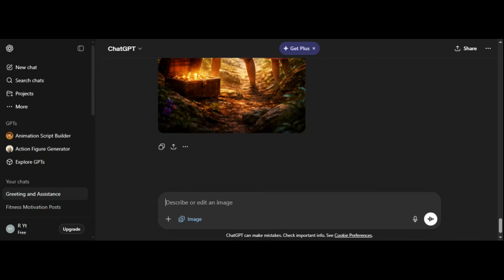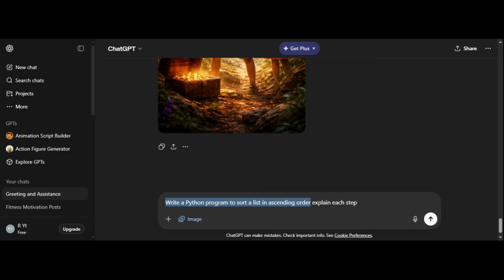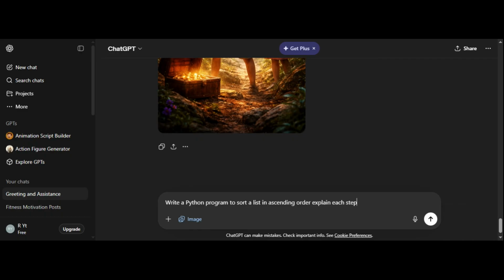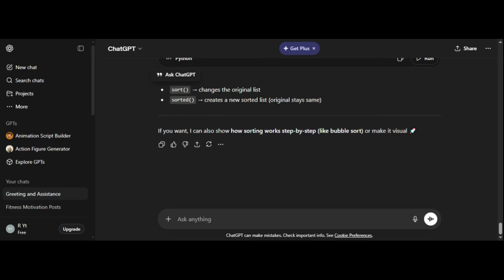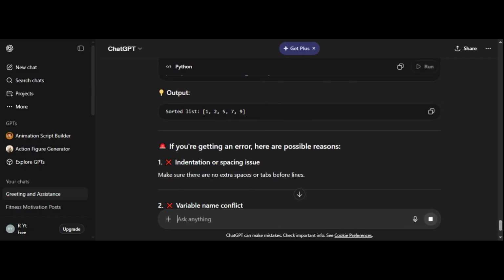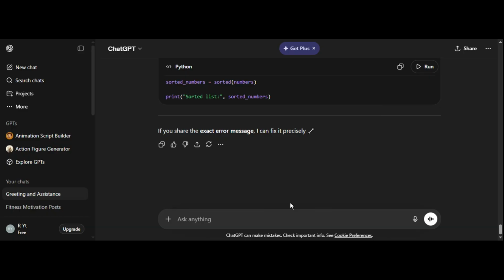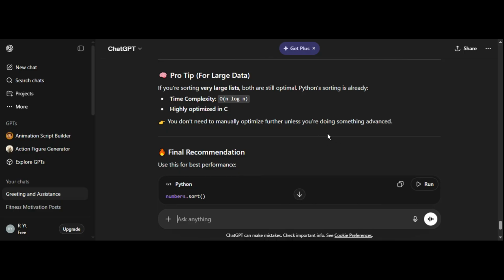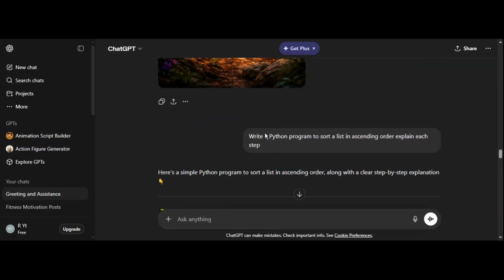How To Use ChatGPT Effectively For Coding (2026 Easy Guide)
Learn how to use ChatGPT effectively for coding with clear prompts, debugging help, and code optimization tips.

Timestamps
00:00 - Introduction
00:19 - Step 1: Describe Your Problem Clearly
01:12 - Step 2: Ask For Code And Explanation
01:58 - Step 3: Debug Errors
02:41 - Step 4: Optimize And Improve
03:28 - Outro